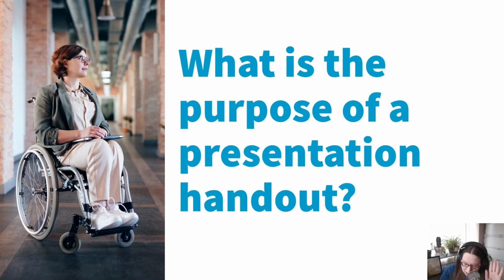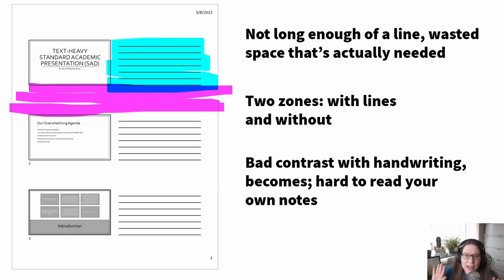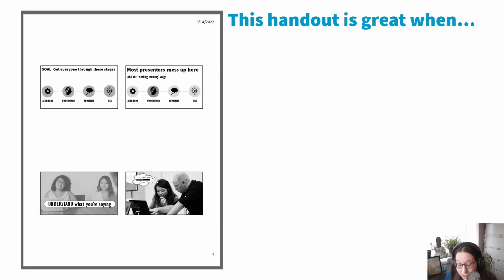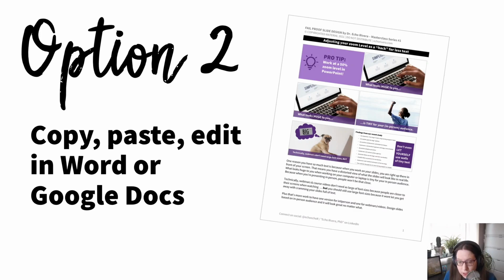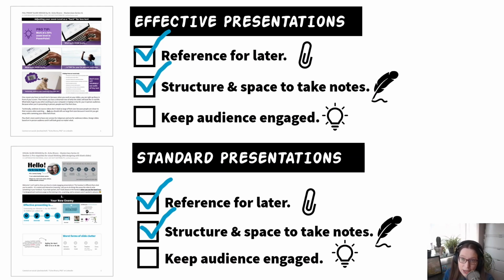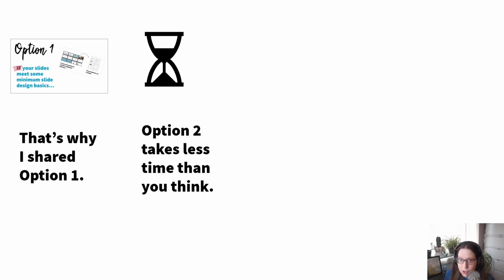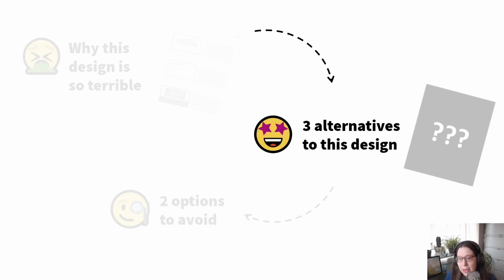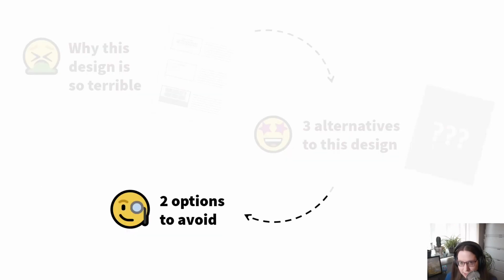How to prepare interactive handouts or worksheets for your presentations in PowerPoint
In this video, I talk about how to create effective presentation handouts for class lectures, conference presentations, and training workshops!

Find out why the default PowerPoint handout template is so terrible, the three alternatives to this presentation handout design, and 2 PowerPoint features to avoid when creating a presentation handout!

Chapters:
00:00 Introduction
00:29 Why this presentation handout design is so terrible
10:42 3 alternatives to this handout design
40:23 2 PowerPoint features to avoid when creating a handout

This video was made using: PowerPoint for Windows / Office 365 (February 2022)